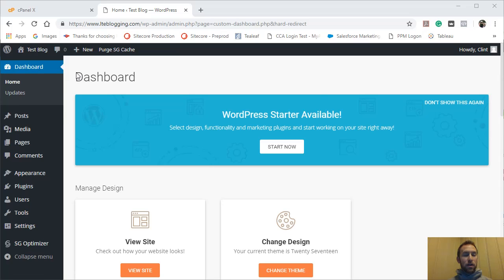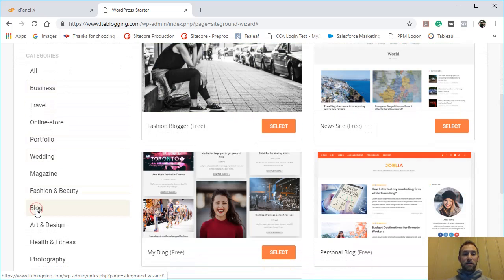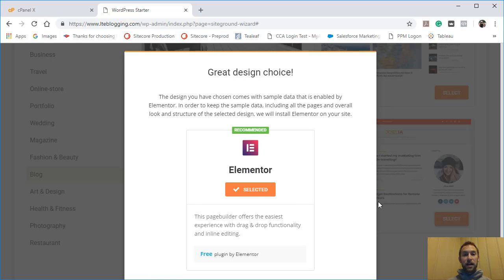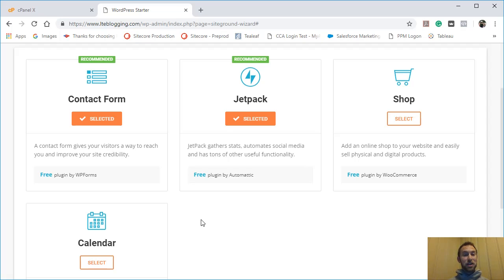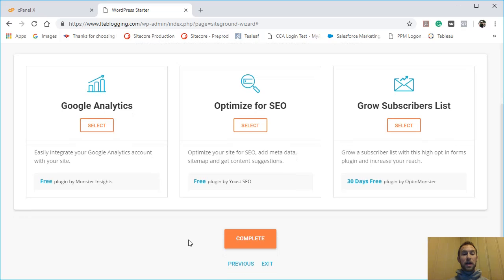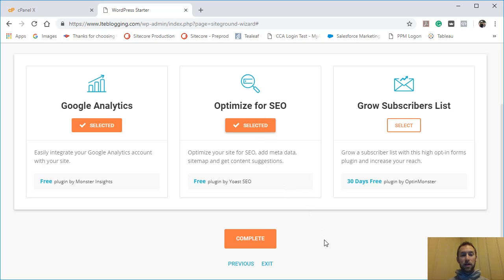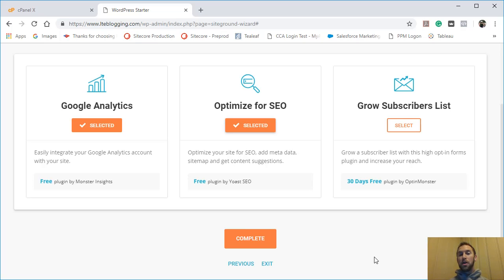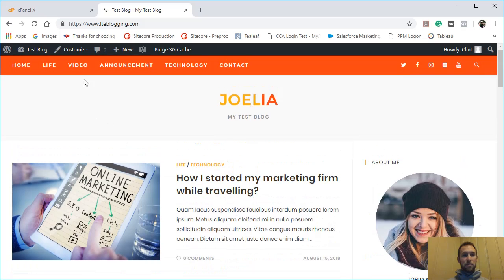How to use the WordPress Starter to get your site up and running in a matter of a few simple steps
If you want to get your site up and running fast, use the “WordPress Starter” tutorial I mentioned earlier. This is a nice way to get your site up quickly.

This tutorial will install your theme and add a few recommended plugins. It’s not an all-inclusive blog starting tutorial. But it covers the basics.

Click “Start Now” to choose your theme. This is the “structure” or “framework” for your blog. The theme determines your layout and overall look and feel of your blog.

So, I would recommend that you take some time to choose the right them for your brand and niche.

Use the categories to view different layouts. You can also click on a theme to see a live preview. This will give you an idea of the features and experience it from a reader’s point-of-view.

Once you select your theme, you may see the following prompt…several of the themes include sample data that is enabled by plugins. Particularly, ether Elementor or WooCommerce. If you choose a theme that includes these, I would recommend that you keep them.

Elementor is something that I currently use to help build pages (it’s free, but they also have a premium version). WooCommerce is another powerful plugin that’s useful if you plan to sell products.

Click “Confirm” on this page and then “Continue” on the next page.

Next, you’ll have the option to add some recommended plugins. The “WordPress Starter” tutorial makes it convenient and auto-selects a couple for you.

Both a contact form and jetpack are must-haves for new bloggers. You’ll need a way for your readers to contact you and jetpack is loaded with features. As you can see, both are free!

I wouldn’t personally recommend adding any others at this point. You can always add more later.

The last step will recommend a few more plugins for some important aspects of your blog.

Google Analytics is something all bloggers need to set up. Especially if you plan to monetize. You’ll need to have insights into your audience behavior, which posts are performing better than others, your traffic sources, and more.

So, I’d recommend you select Google Analytics. It’s a free plugin by Monster Insights (again, you can always add it later, but you might as well add it now).

Please note though, this is just a plugin that allows you to see your Google Analytics data within your WordPress dashboard. You will still need to create a Google Analytics account and link your site with the API key. I’ll show you how to do this later in the series.

Yoast SEO is a must-have for all bloggers as well. This will help ensure you have some important on-page SEO elements set up. It’s not the end-all-be-all for SEO. But, it’s a step in the right direction for your on-page SEO.

If you know nothing about SEO, this plugin will help ensure your post has essential elements to help it rank. **That doesn’t mean that it will rank on page 1 though. There are additional steps you’ll need to take to get ranked higher.

Best of all, Yoast SEO is free. You can purchase their premium plugin that adds some additional features and tools. But, I don’t recommend you spend money on that when you’re just starting out. The free version is sufficient for now.

OptinMonster is a great plugin to help build your email subscribers. Just know, this is a paid plugin. You’ll receive 30-days free and will then be required to pay $9 a month (billed annually at $108 total) if you choose to continue using the tool.

There are other free “opt-in” plugins that I’ll discuss later in this series. So, OptinMonster isn’t your only option.

Once you’ve selected your choices, click “Complete” and voila, your blog is ready for your content. The “WordPress Starter” tutorial helped you select a theme and install important plugins.